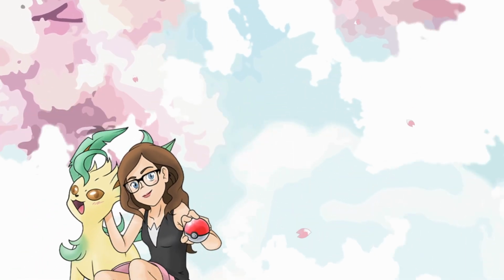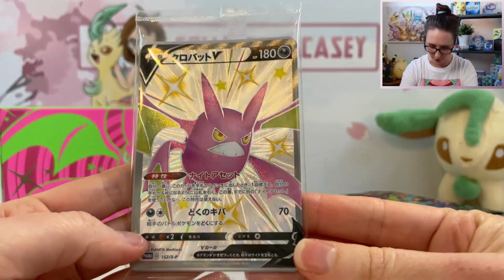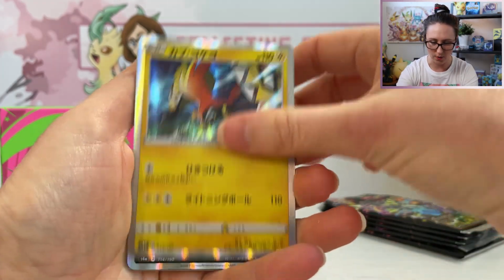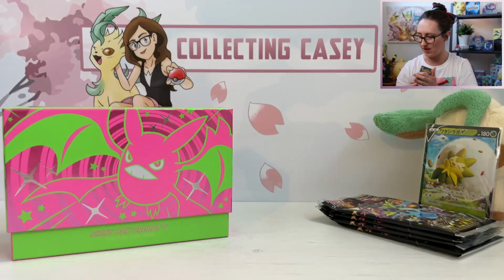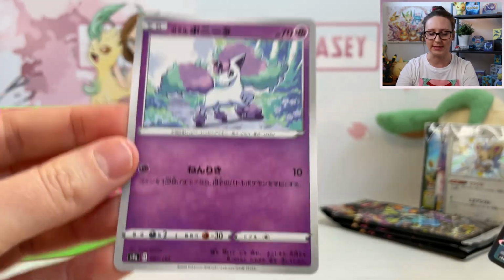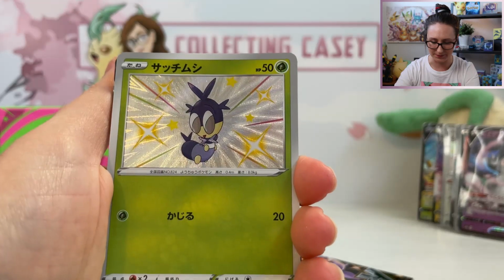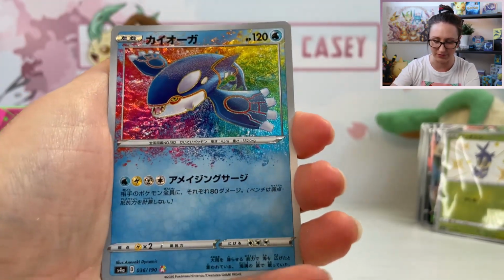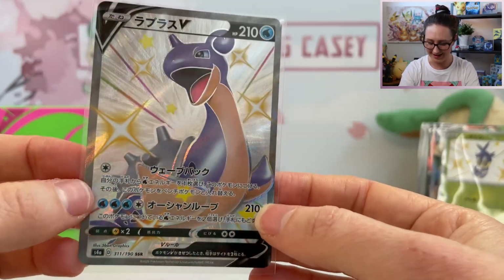I FINALLY PULLED IT!! Opening a Pokémon Shiny Crobat V Box - Shiny Star V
Today we are back to opening Japanese Pokemon cards! Not any Pokemon cards however. We are opening none other than Shiny Star V! And today, Arceus finally delivers 🙌🏼 What card do I finally manage to pull?

This Shiny Crobat V Box comes with

~ Shiny Crobat V Promo Card
~ x2 Hiding Darkness Energy (Mirrorfoil)
~ x6 Basic Darkness Energy (Mirrorfoil)
~ x6 packs of Pokemon Shiny Star V